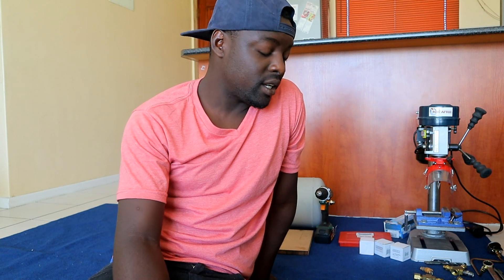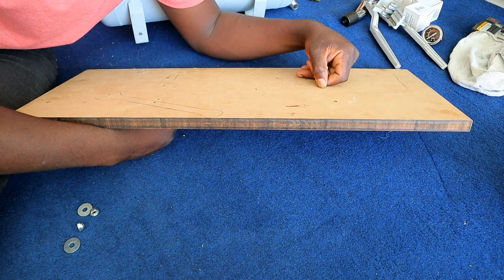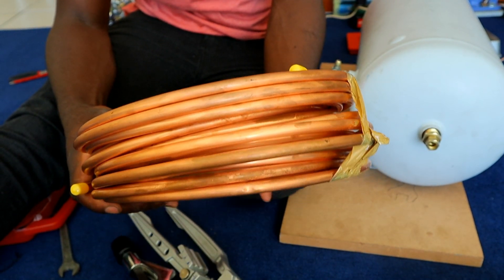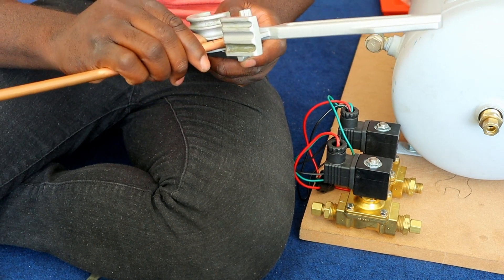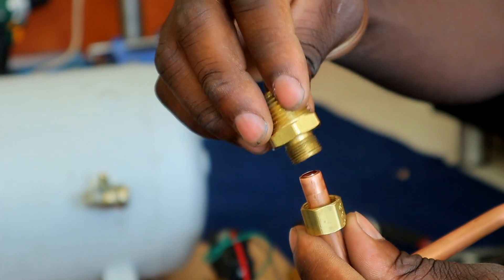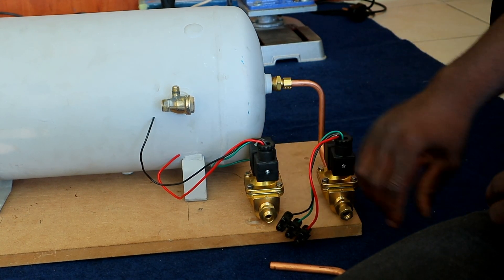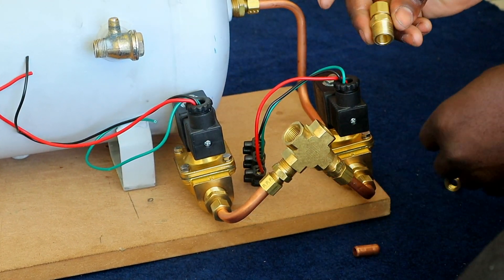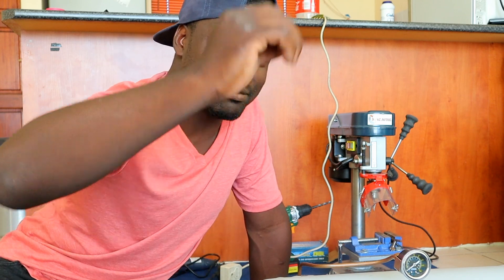AIR SUSPENSION: PART1 - SOLENOID SETUP